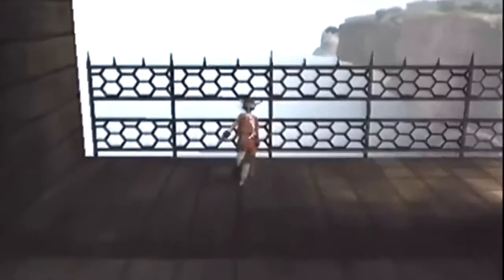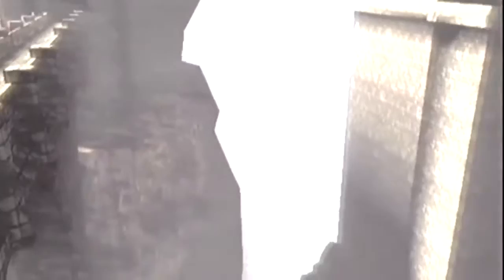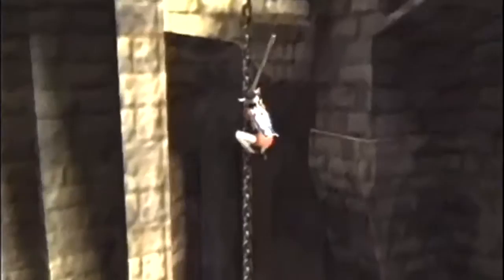ICO - Behind the Scenes PS2 (making of)HD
Director(s) Fumito Ueda

Producer(s) Kenji Kaido

Designer(s) Fumito Ueda

Composer(s)
Michiru Oshima
Koichi Yamazaki
Mitsukuni Murayama

Ico (イコ Iko?, /ˈiːkoʊ/), stylized as ICO, is a puzzle-platformer and action-adventure video game developed by Team Ico and published by Sony Computer Entertainment, released for the PlayStation 2 video game console in 2001 and 2002 in various regions. It was designed and directed by Fumito Ueda, who wanted to create a minimalist game around a "boy meets girl" concept. Originally planned for the PlayStation, Ico took approximately four years to develop. The team employed a "subtracting design" approach to reduce elements of gameplay that interfered with the game's setting and story in order to create a high level of immersion.
The protagonist is a young boy named Ico who was born with horns, which his village considers a bad omen. Warriors lock him away in an abandoned fortress. During his explorations of the fortress, Ico encounters Yorda, the daughter of the castle's Queen. The Queen plans to use Yorda's body to extend her own lifespan. Learning this, Ico seeks to escape the castle with Yorda, keeping her safe from the shadow-like creatures that attempt to draw her back. Throughout the game, the player controls Ico as he explores the castle, solves puzzles and assists Yorda across obstacles.
Ico introduced several design and technical elements, including a story told with minimal dialogue, bloom lighting, and key frame animation, that have influenced subsequent games. Although not a commercial success, it was critically acclaimed for its art and story elements and received several awards, including "Game of the Year" nominations and three Game Developers Choice Awards. Ico is listed on several overall top game lists, and is often considered a work of art. It was re-released in Europe in 2006, in conjunction with the release of Shadow of the Colossus, the spiritual successor to Ico.